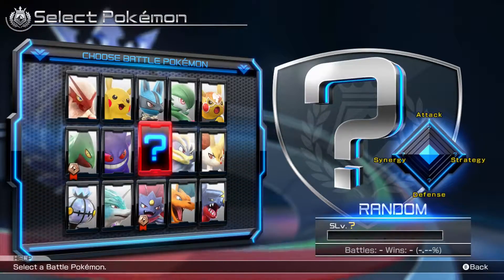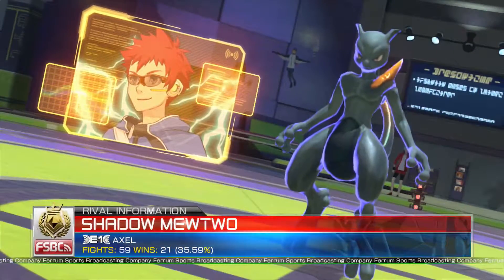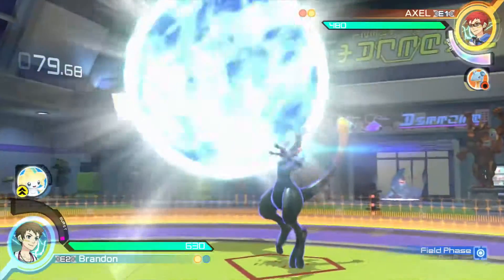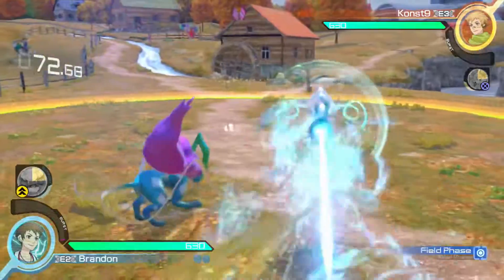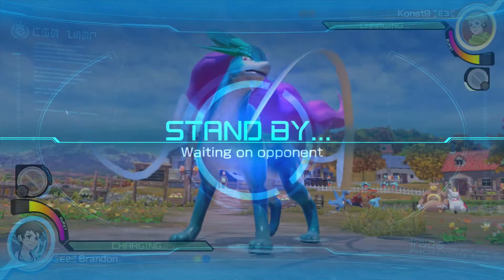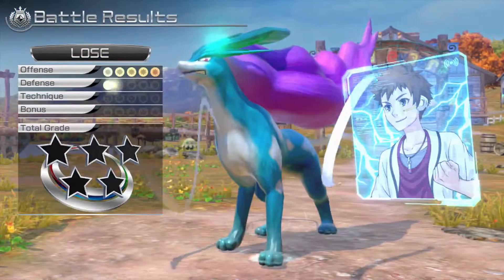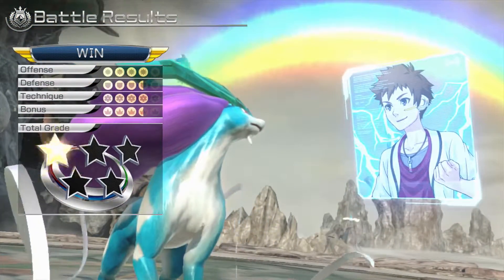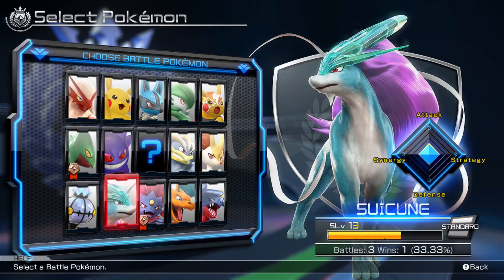Pokken Tournament Wii U - Online Ranked Matches #03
Pokkén Tournament is a fighting game in which two fighters battle against each other using various Pokémon.